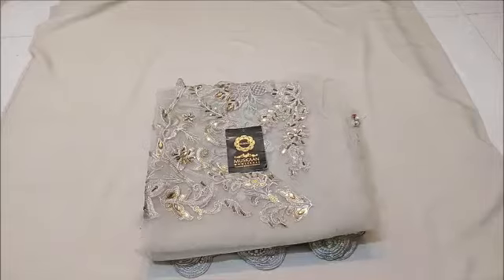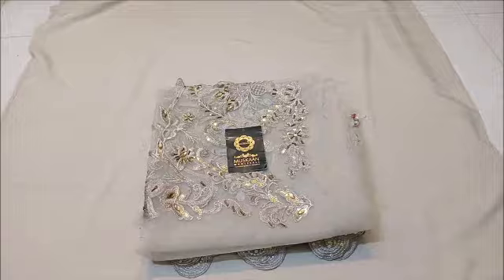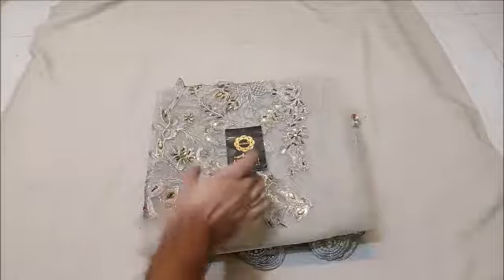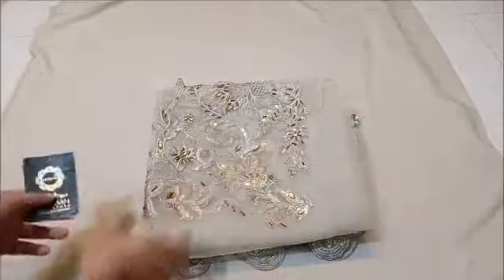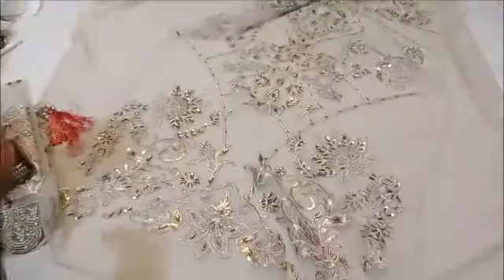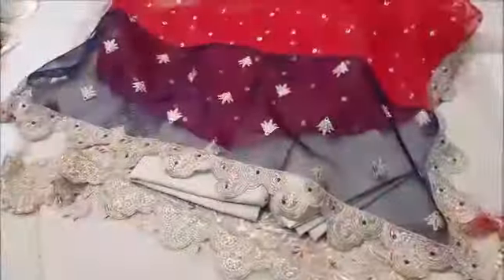Imrozia Embroidered Addawork Organza Formal Collection- Beige Womenfashion Online Designer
*Fabric Details*
• Shirt: Organza
• Dupatta: Organza
• Inner: Soft Malai
• Trouser: Soft Malai

*Details:*
• *Addawork* Embroidered Front
• *Addawork* Embroidered Sleeves with *Cutwork*
• Embroidered *Handwork* Daman Border
• *Fully Heavy Embroidered 2 coloured Duppata with Cutwork and Hanging Tassels*